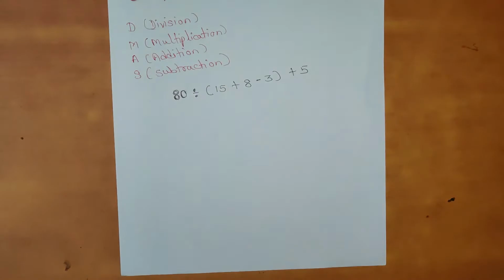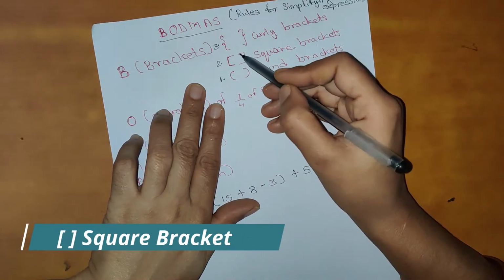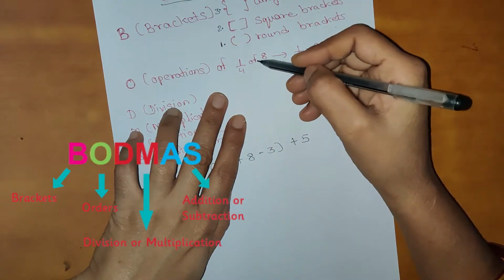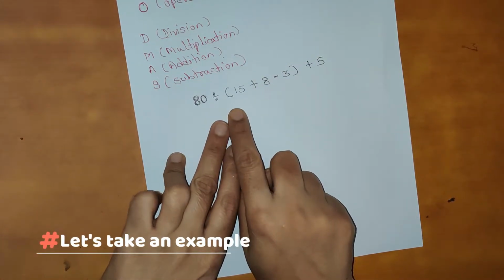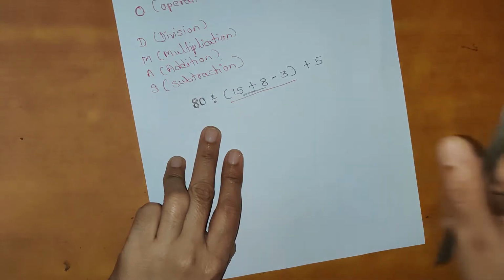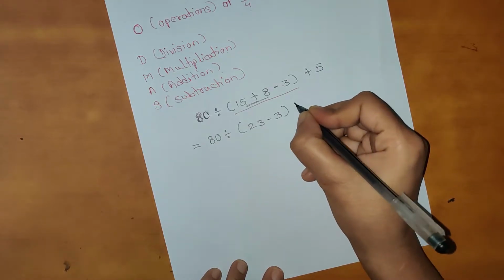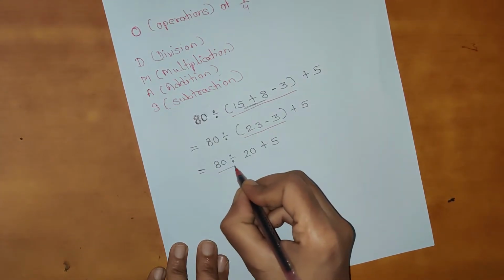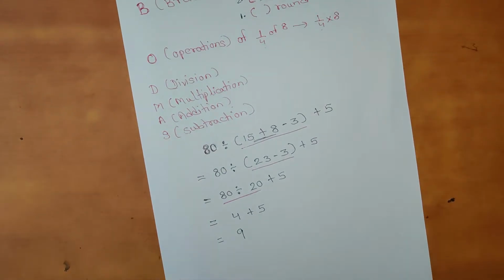Operations on Rational Numbers | Lesson 5 | Class 7 | MH State Board | Practice Set 25 | Part 4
In this video we have discussed about Roles for simplifying an Expression, BODMAS.

We also solved & explained Practice Set 25.